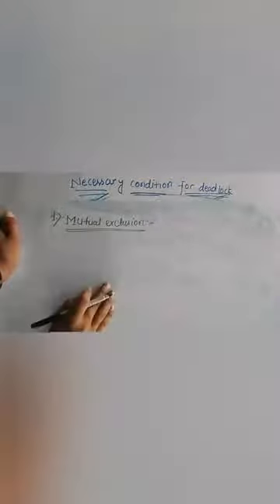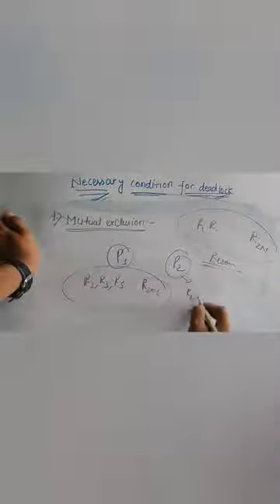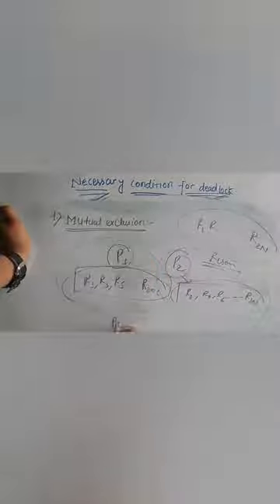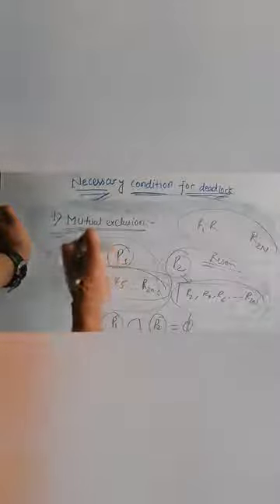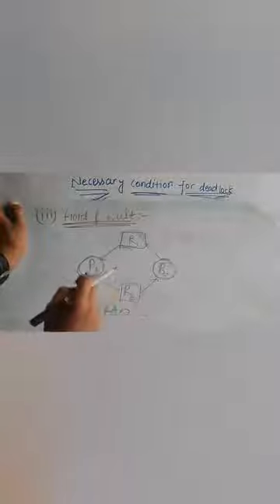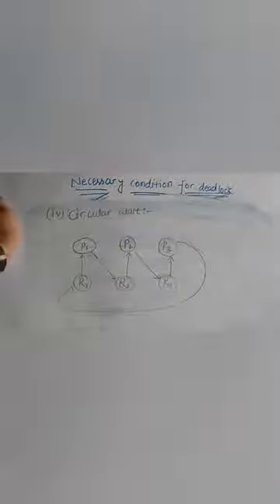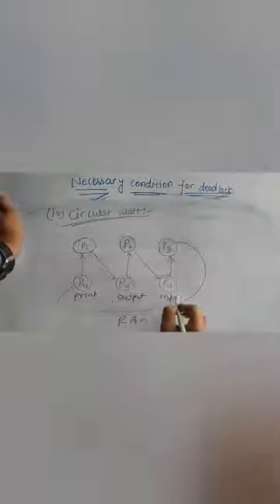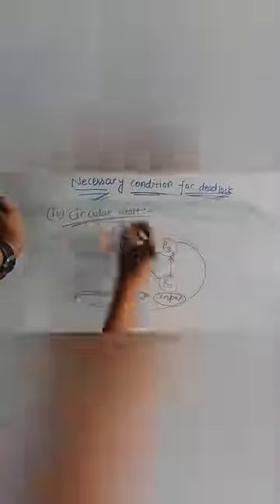Necessary condition for deadlock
This is